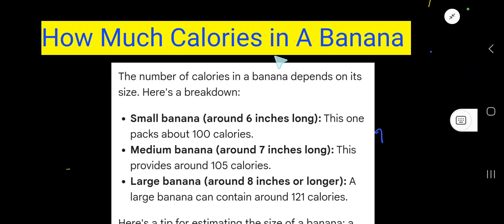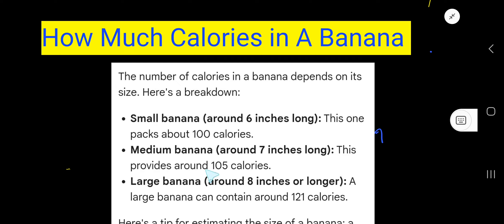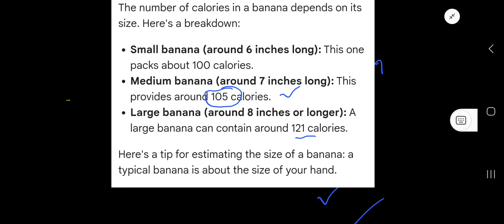How Many Calories in a Banana||How many calories does 1 banana have?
How Many Calories in a Banana